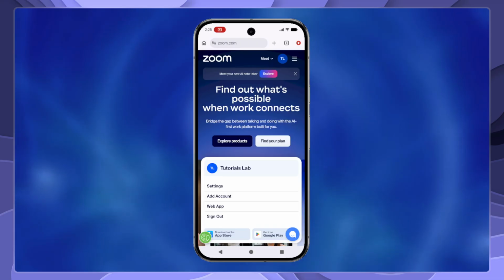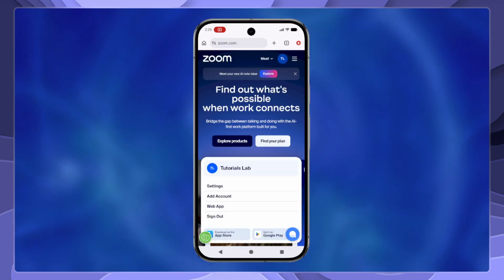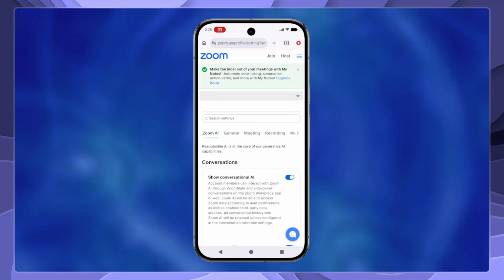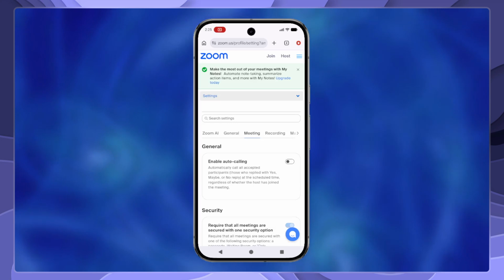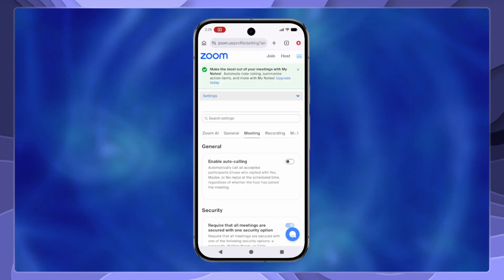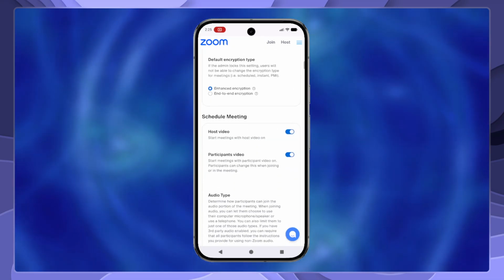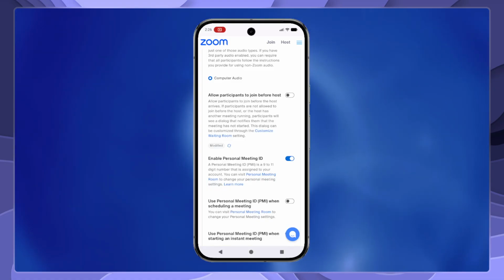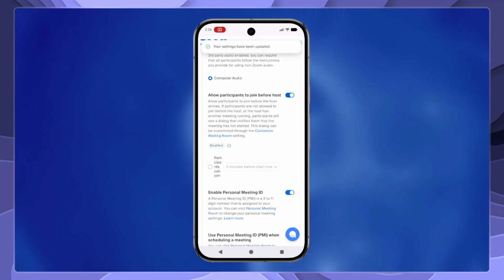How To Allow Participants To Join Before Host (Full Guide 2026)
In this video, you'll learn allow participants to join before host, enable attendees to enter meeting early, setup meeting join before host, let participants join meeting without host, how to allow early meeting access, configure meeting join before host option, turn on join before host feature, manage participants joining early, steps to allow early participant entry, setup participants to join without host, grant early access to meeting attendees, best practices for join before host